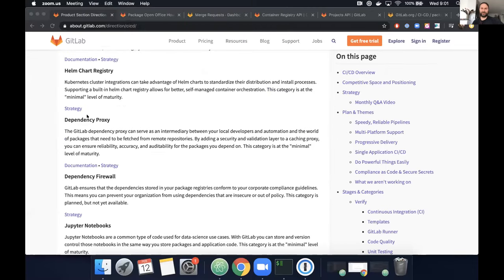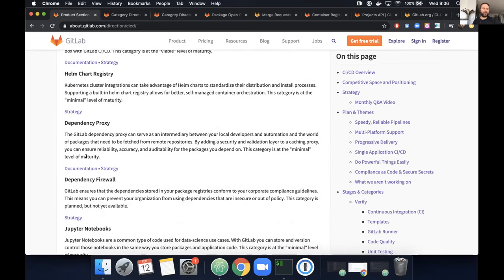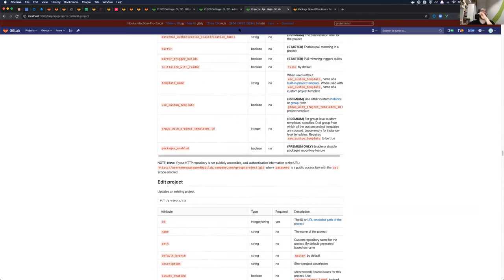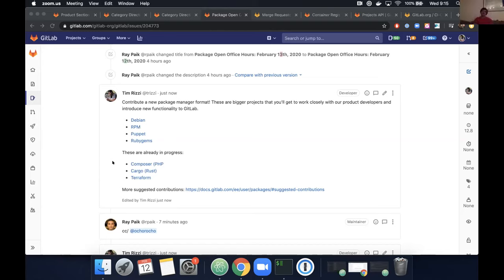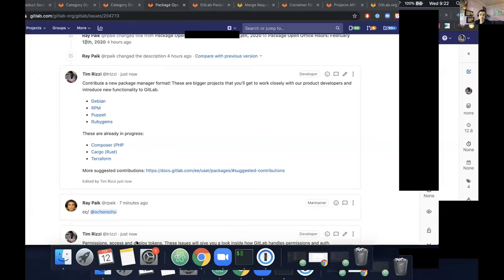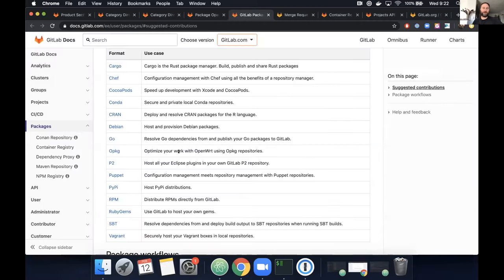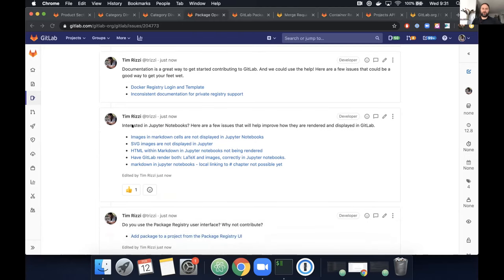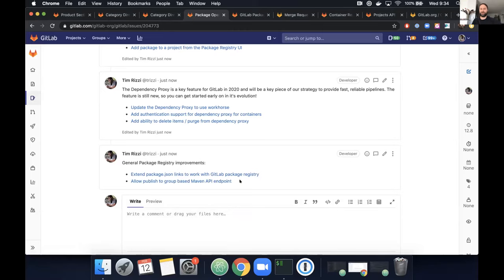February'2020 Package team office hour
Recording from the Package team office hour during the Q1'2020 Hacakthon